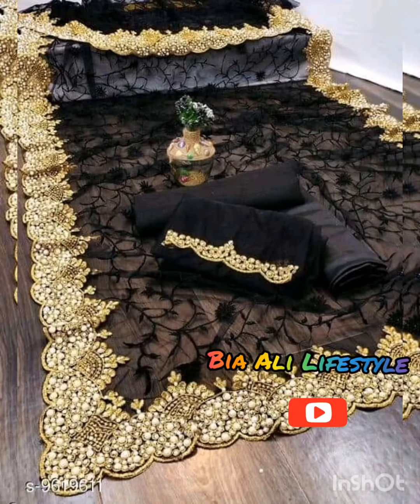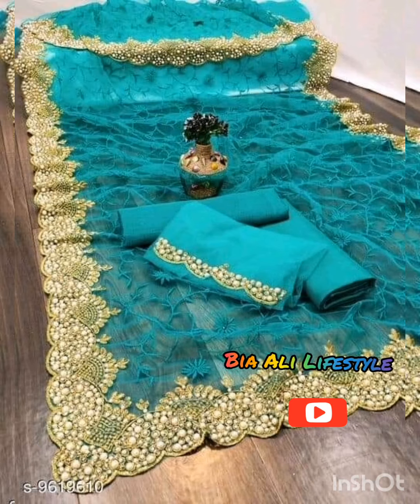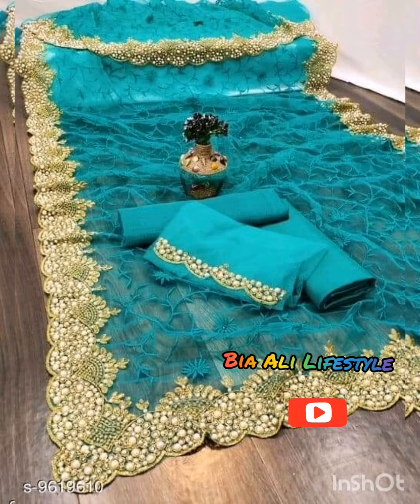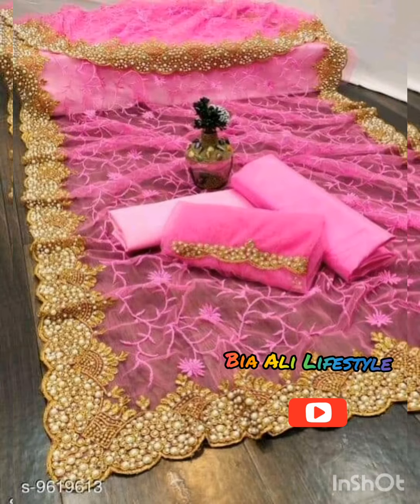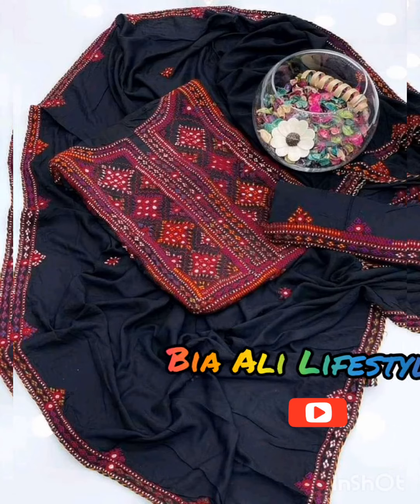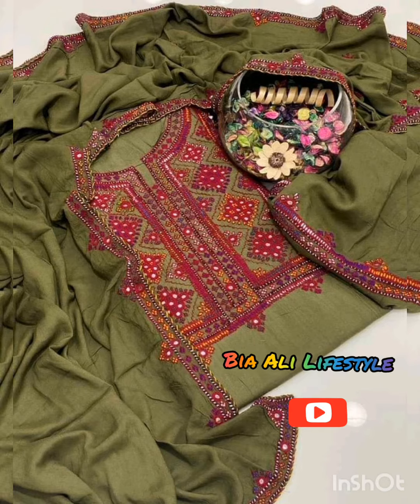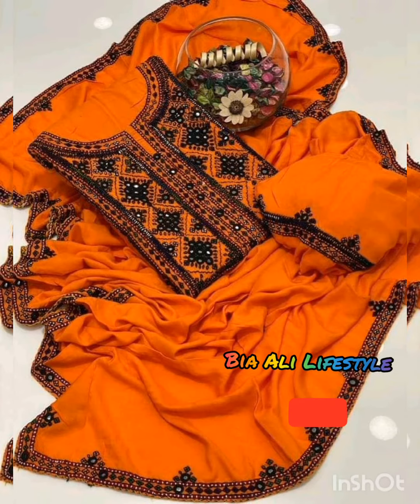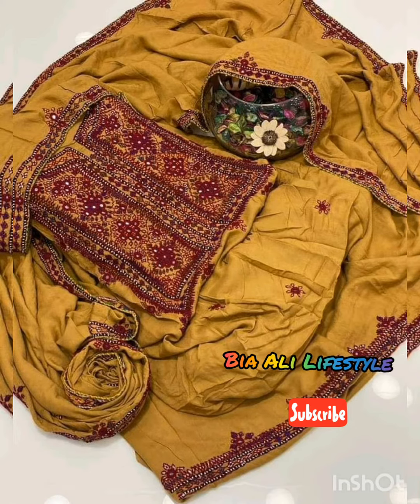Unstitched suit in different colors